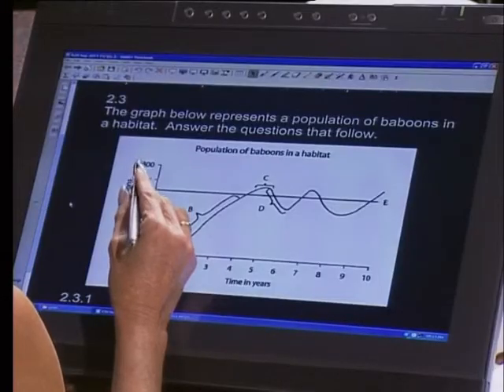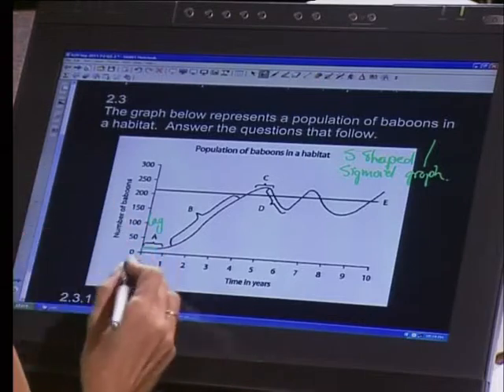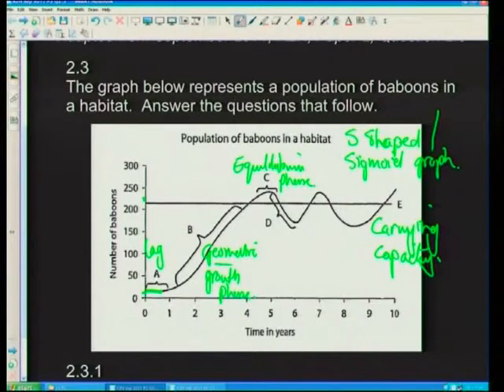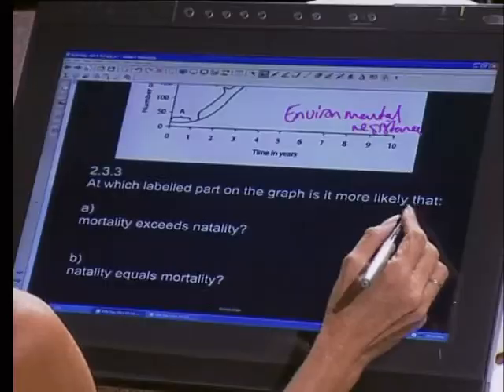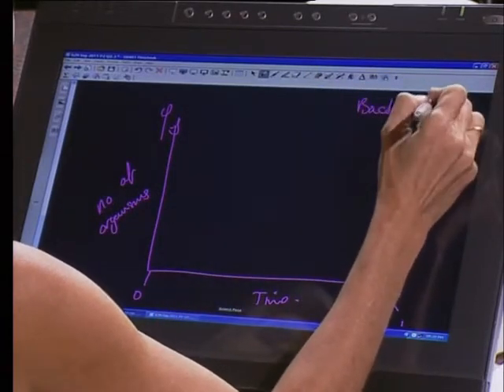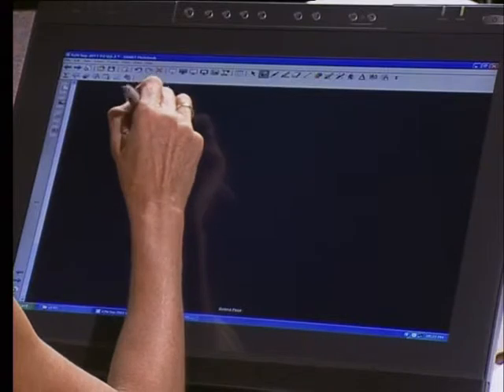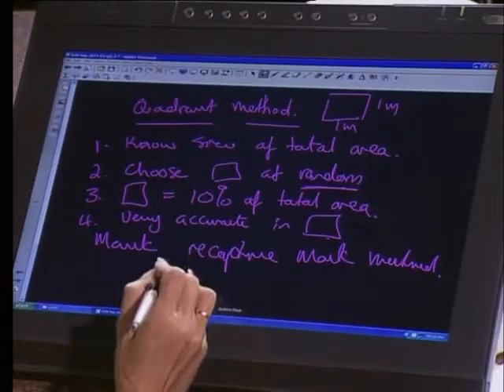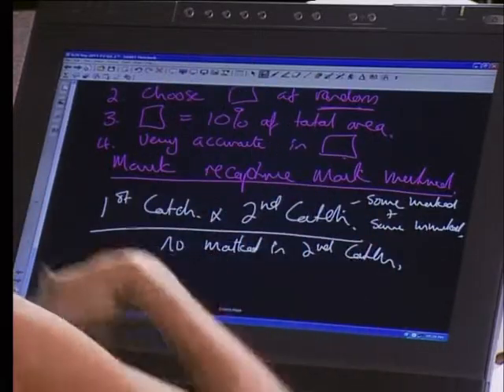Life Sciences Paper 2 - Segment4 Live Rpt From 20 November 2011